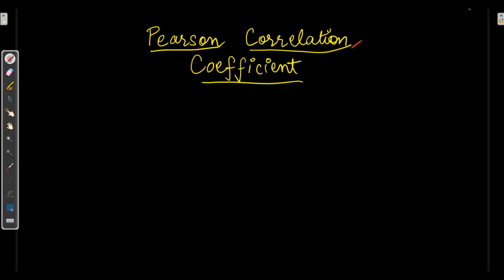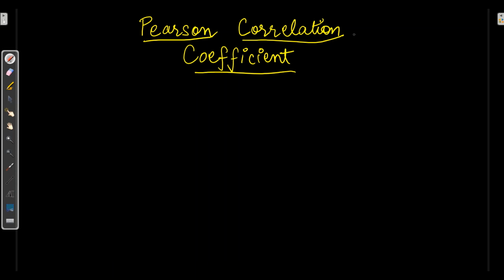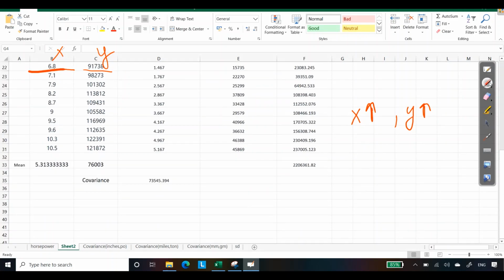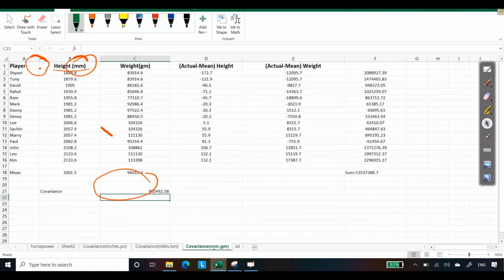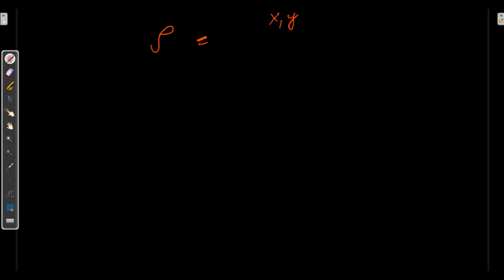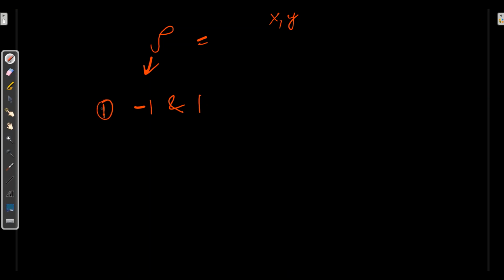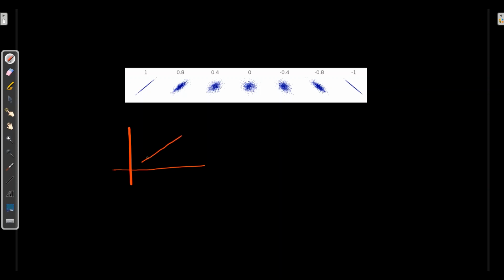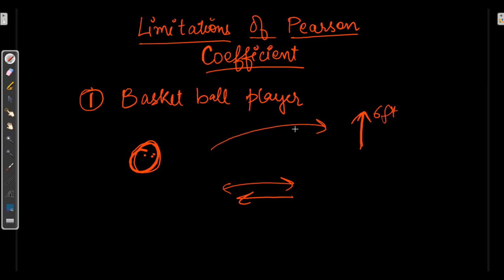What is Pearson Correlation Coefficient? - Machine Learning Basics (Part-13)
This video describes the Pearson Correlation Coefficient with given topics:-

-With StackOverflow Survey (Correlated Technologies)
-Correlation
-With Datasets ( Height vs Weight)

Thanks for your comment, your appreciation always motivates us to do such work